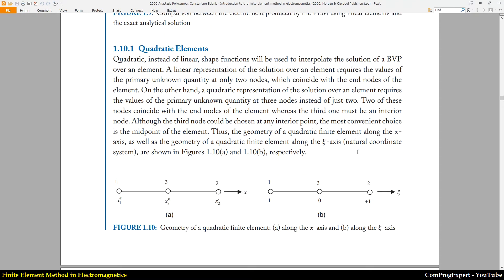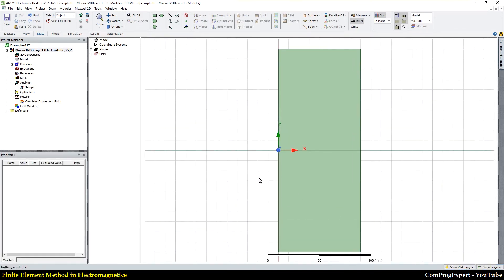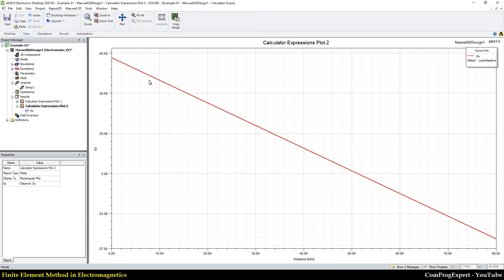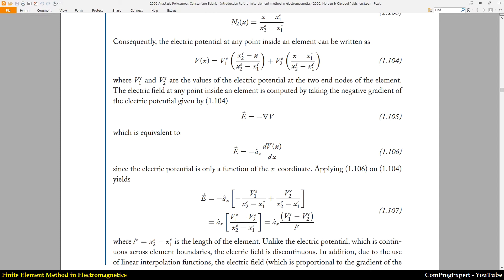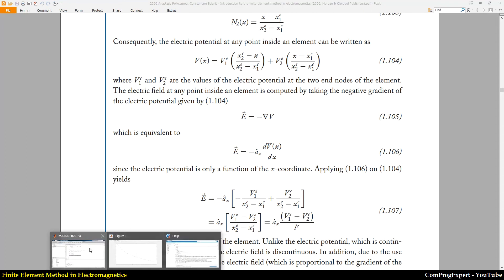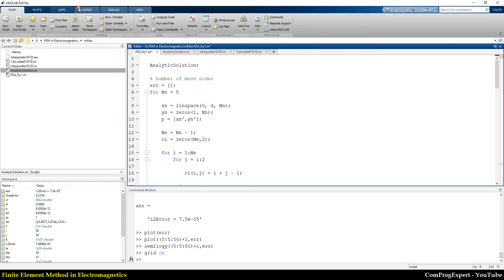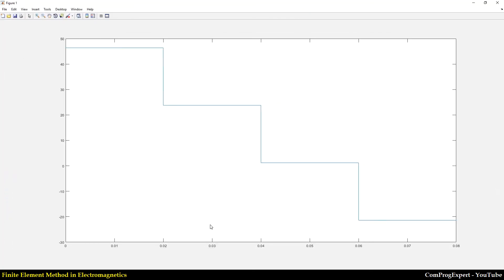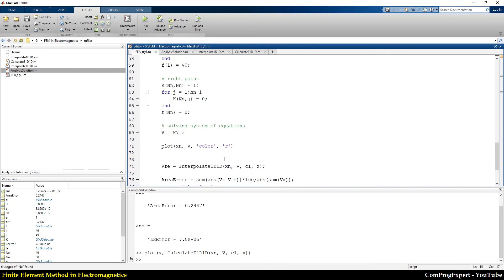Calculation of the electric field (Finite Element Method in Electromagnetics #11)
In this video, we will calculate the x component of the electric field, and we will compare it with the corresponding value that is calculated by the ANSYS Maxwell software. Unlike the electric potential, there are discontinuities in the value of the electric field at mesh nodes.